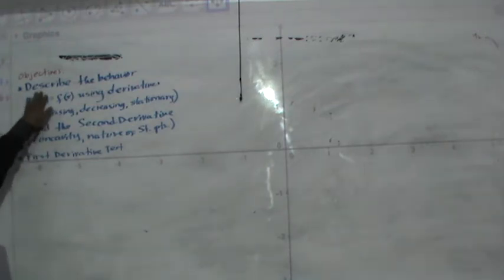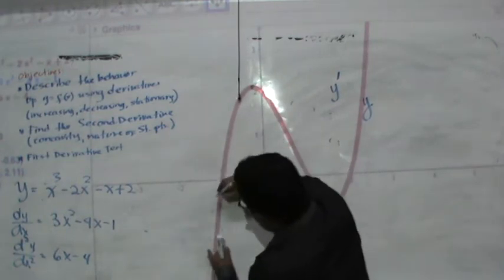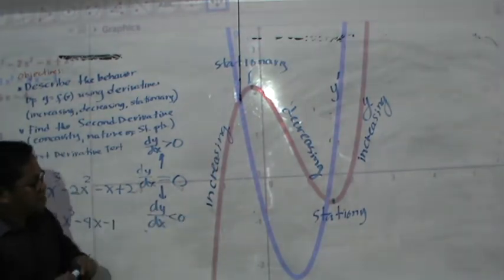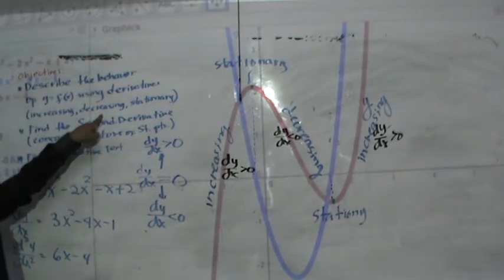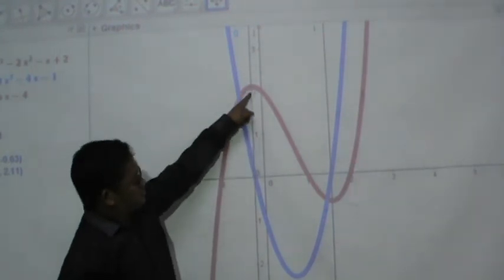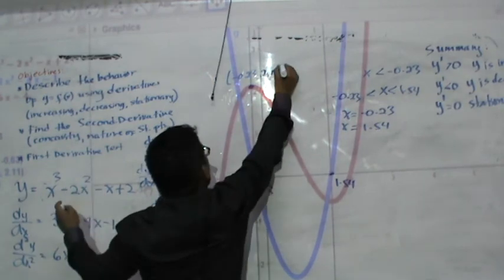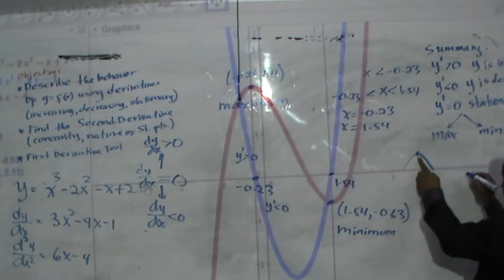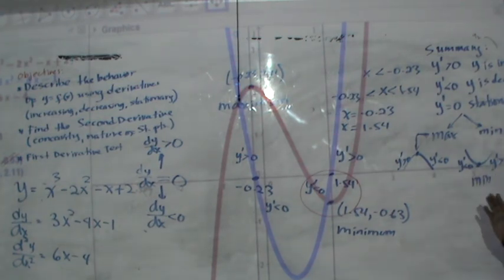Application of the First Derivative